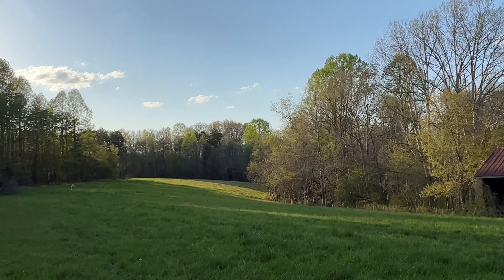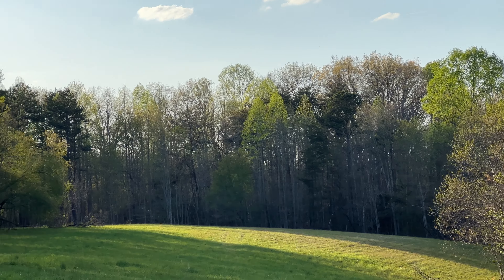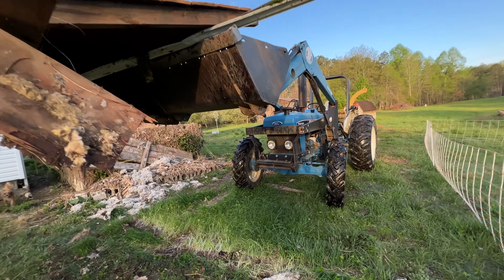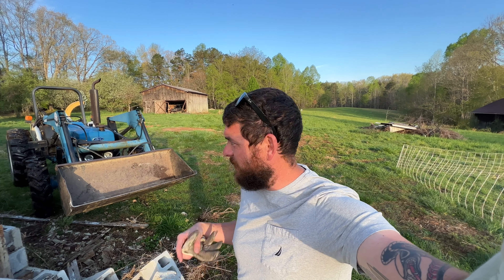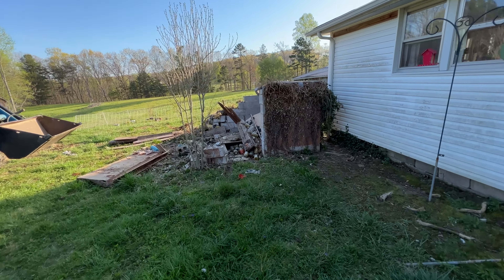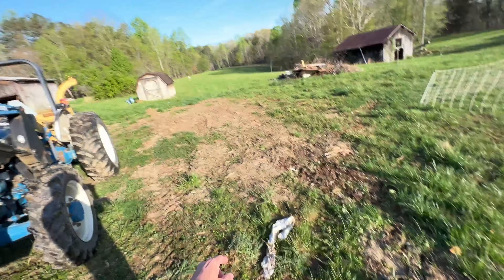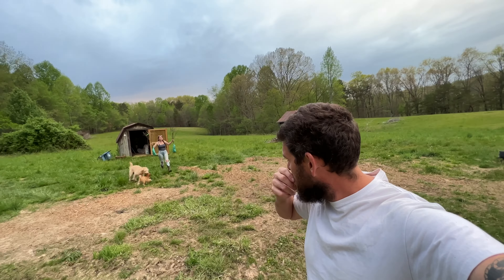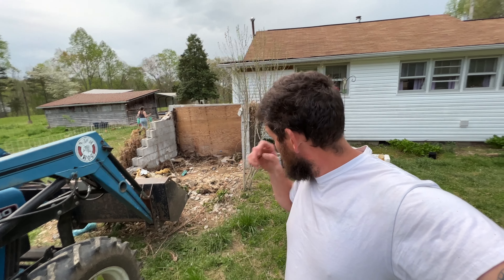TRACTOR THINGS | VLOG #76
just moving bricks with a tractor